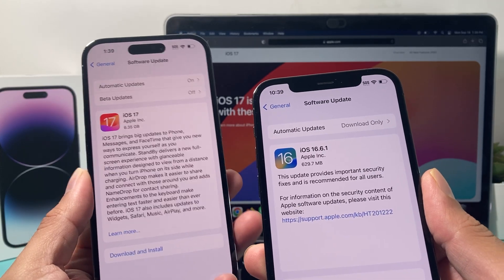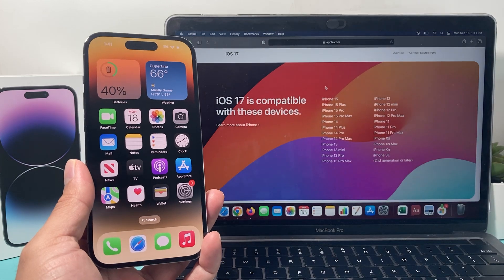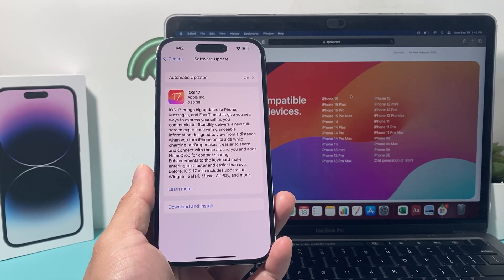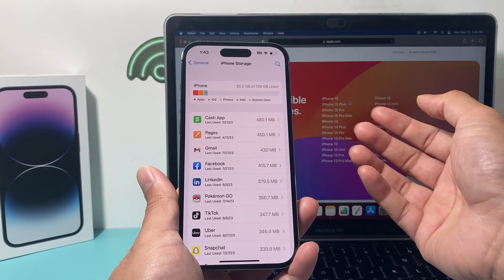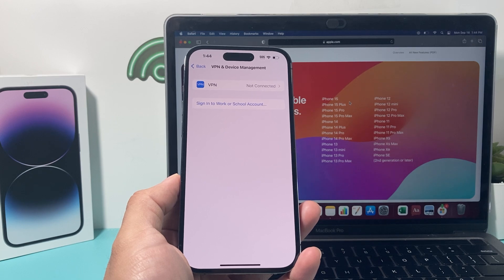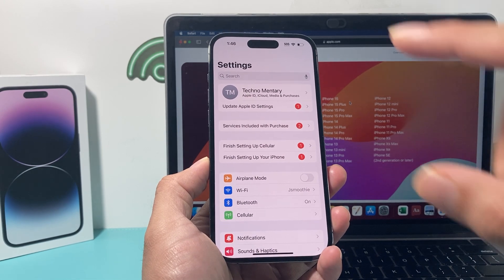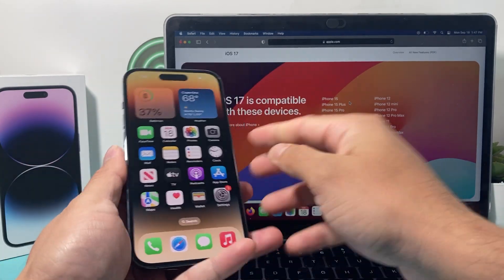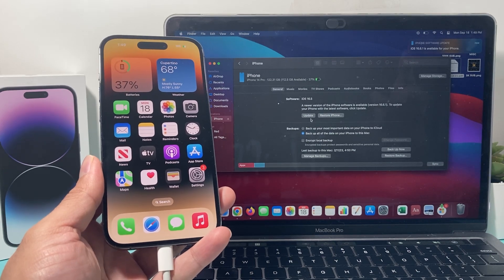iOS 17 Not Showing Up? Here’s How to Fix It!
If you are not seeing the iOS 17 official software update on your iPhone, you can follow these steps to fix the issue. iOS 17 update is now officially available for download on iPhone SE 2nd Generation or newer iPhones. However, if you are not seeing iOS 17 or your iPhone is still stuck on iOS 16, you can get the iOS 17 update with these simple step by step tips!